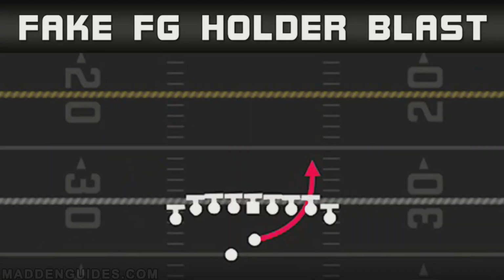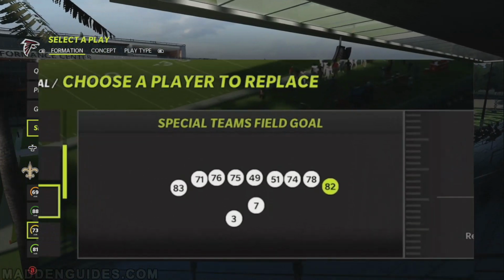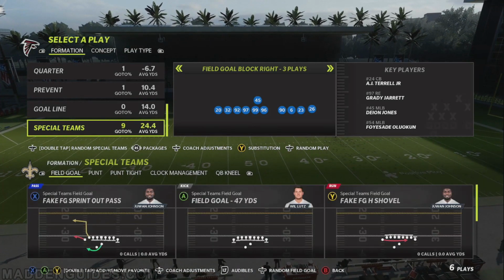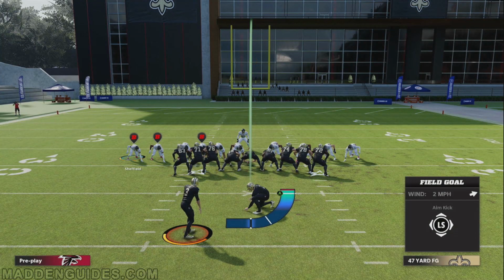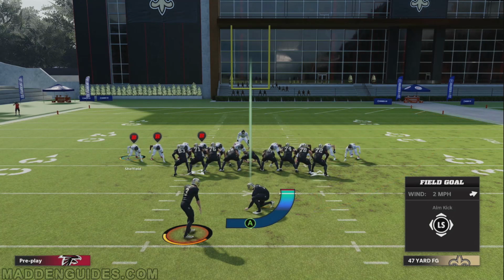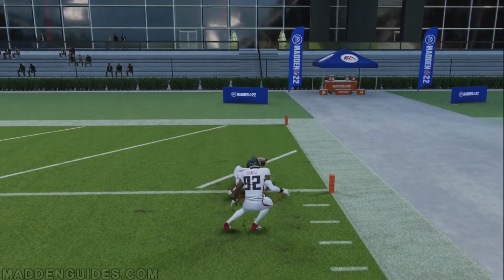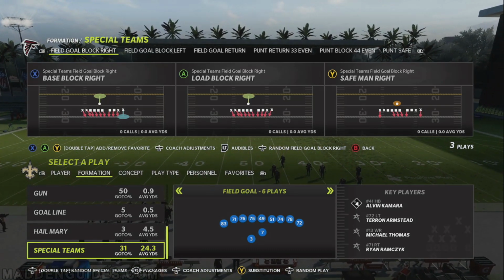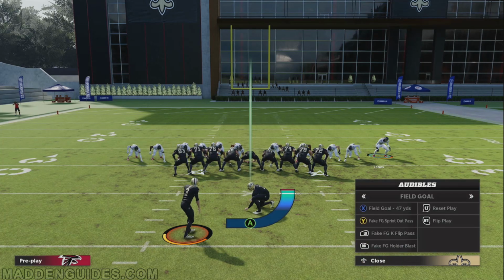Madden 22 Special Teams Tips - How To Surprise Your Opponent On Field Goals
For this Madden Special Teams Tips video breakdown, we look at How To Surprise Your Opponent On Field Goals. We show two fake field-goal plays that are pretty effective in most cases to pick up a first down or possibly go in for a score against the field block right plays that most of us call when being lazy.

To view the breakdown on Madden Guides.com, go to